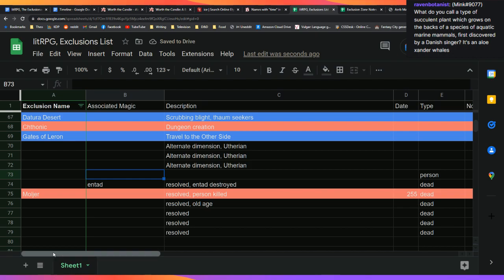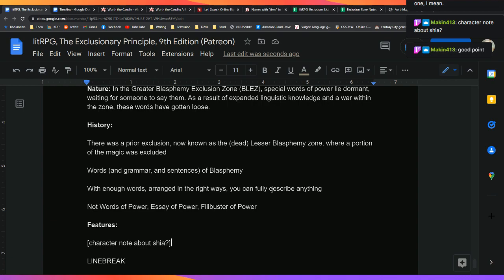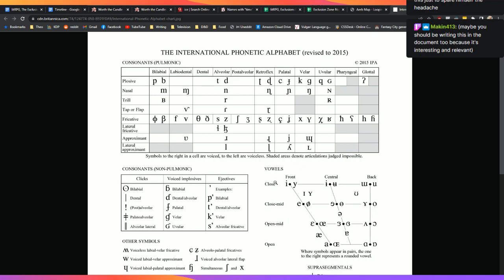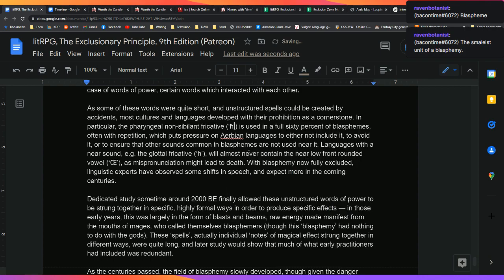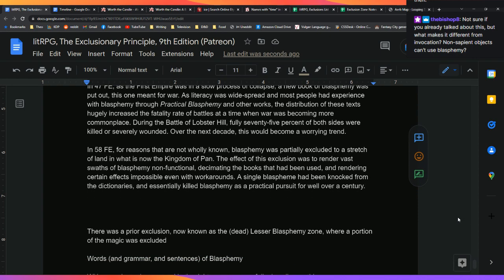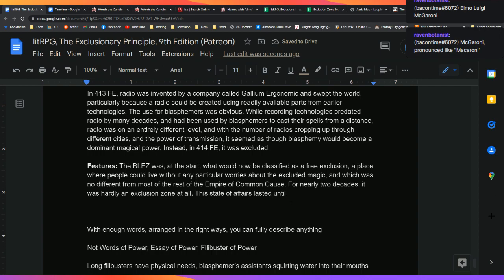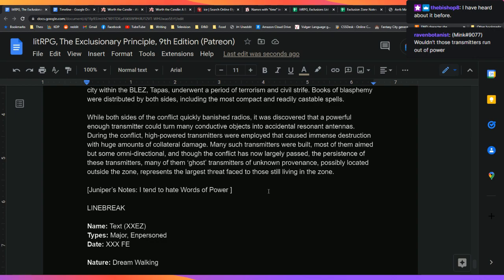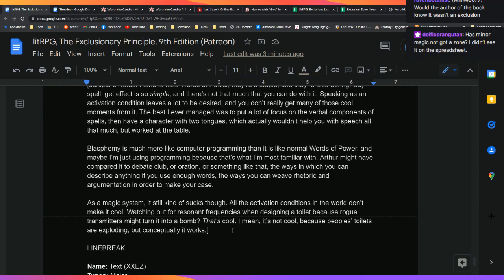Worth the Candle Exclusions Doc Writing Stream #20